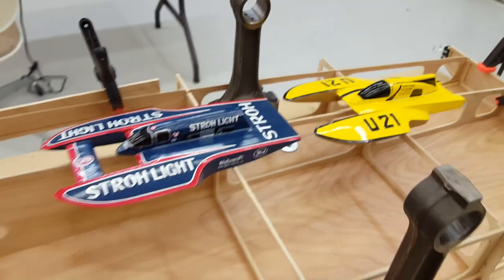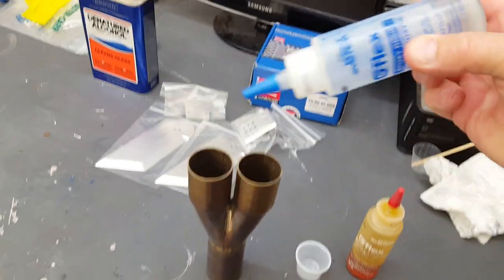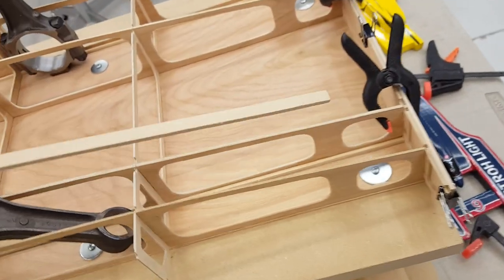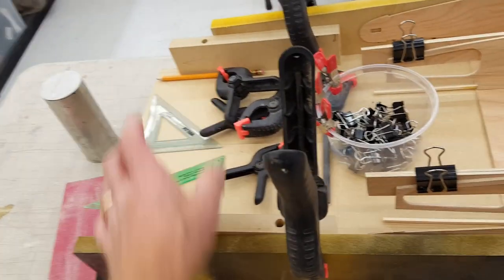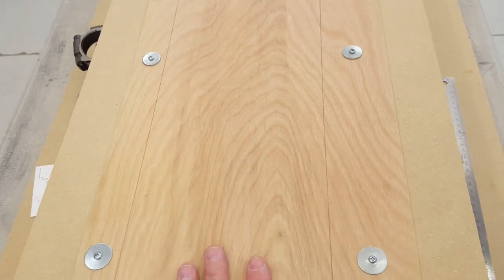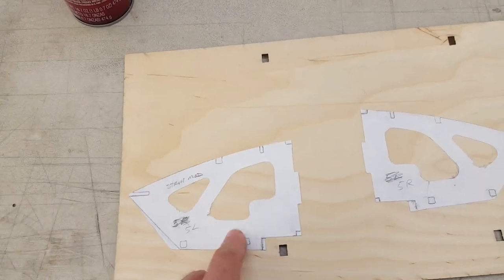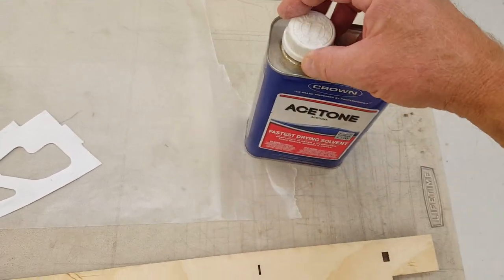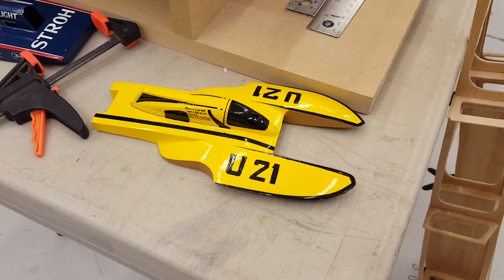Part 1 How to Build RC Hydroplane Racing Boat - "The Gasser"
As promised... the first installment of my latest radio controlled hydroplane project; The Gasser!

Total Boat Flotation Foam - Make sure you get the 2lb version (NOT 6lb) by clicking this link!